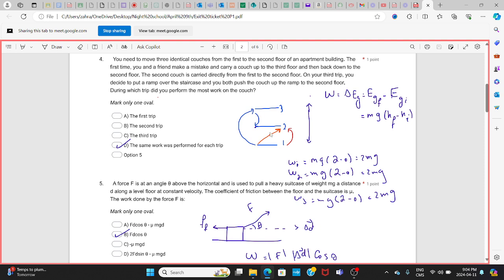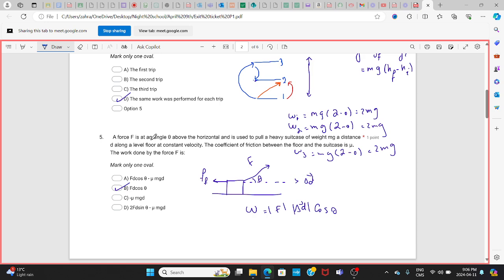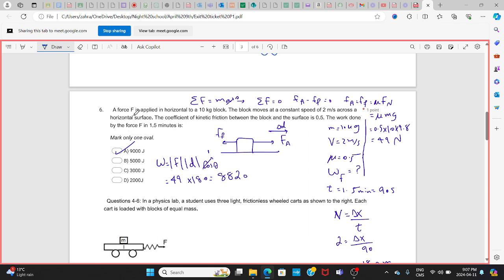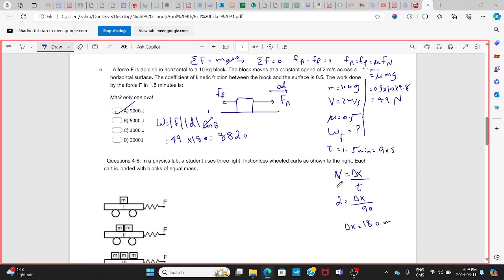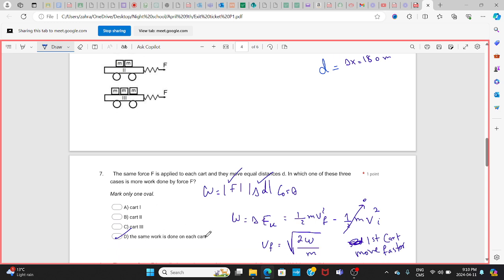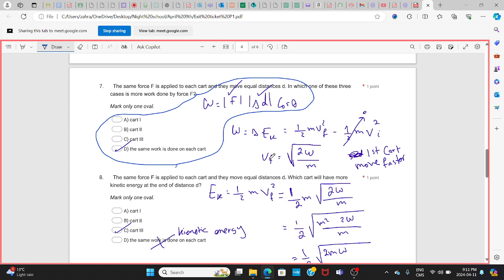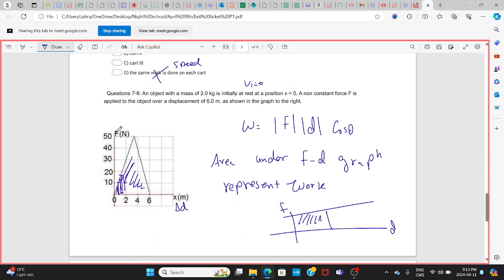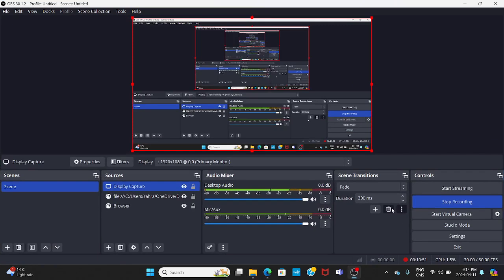Exit ticket Work and Energy